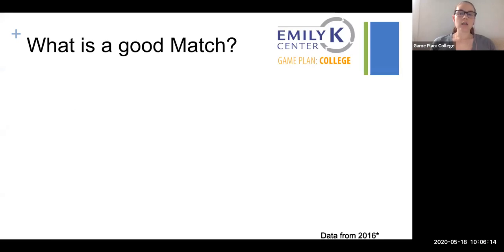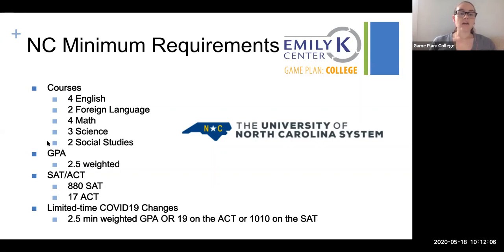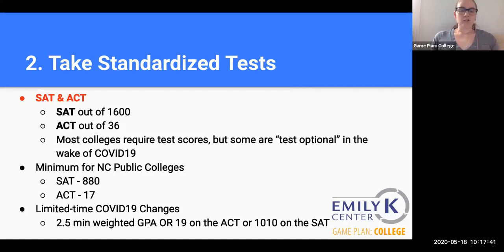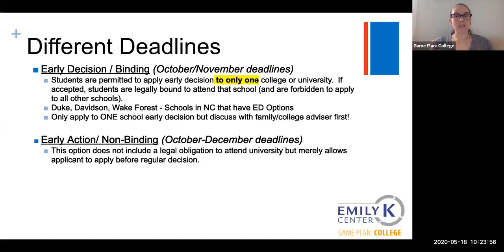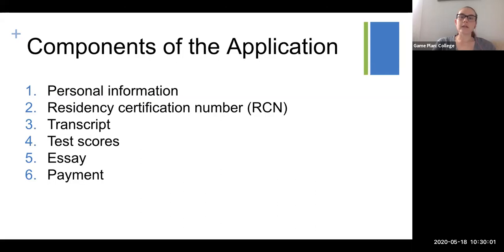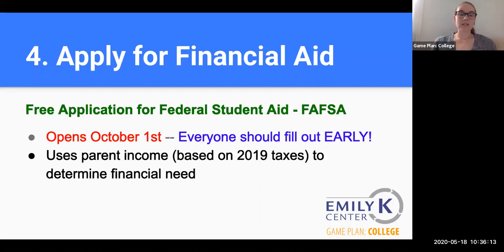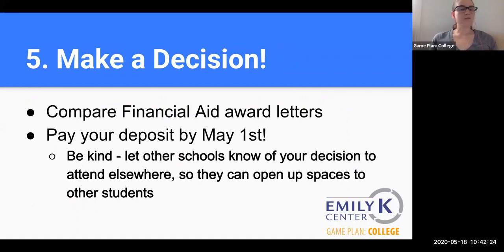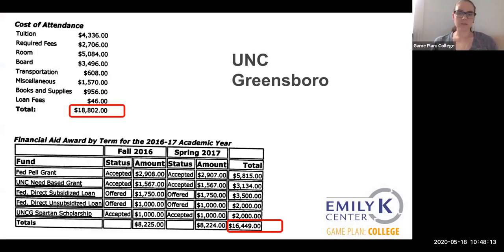GPC - College Application Process